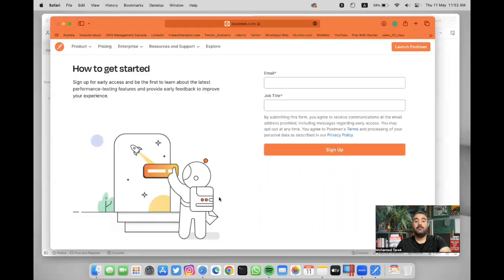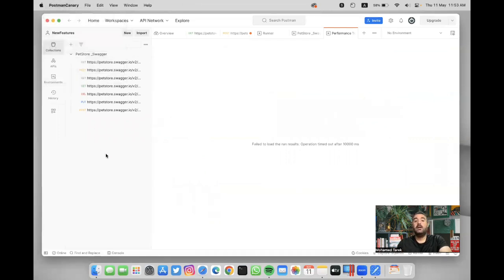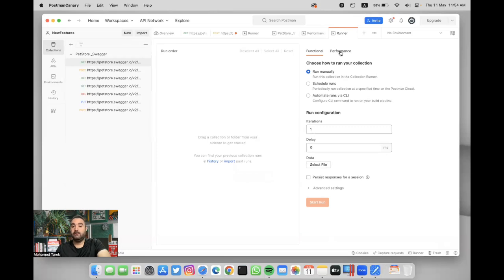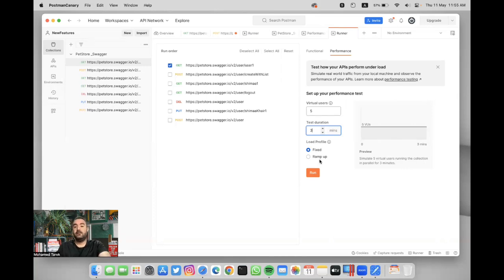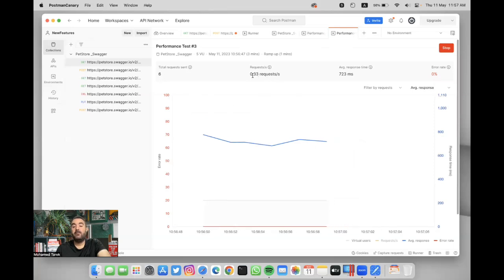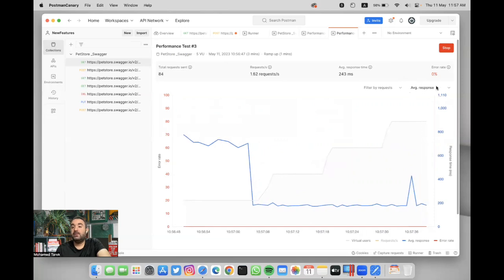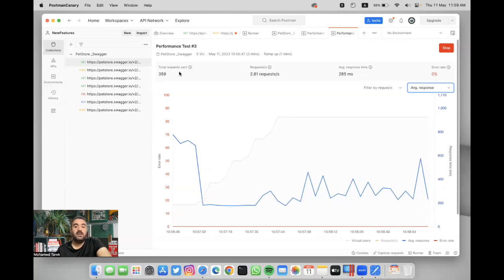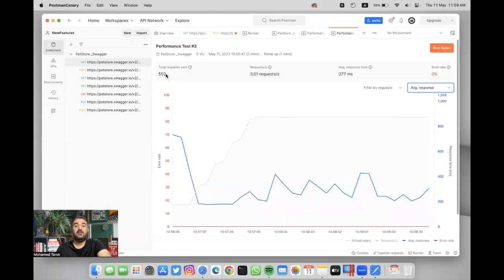[First Look] Postman API Performance Testing Feature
This is the first look at Postman API Performance Testing new feature , you can request your early access via the following link